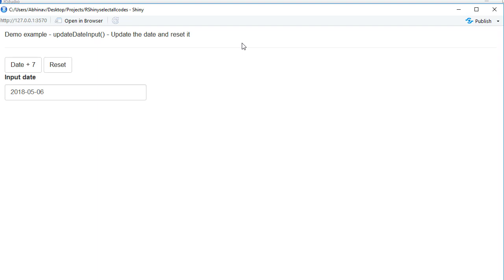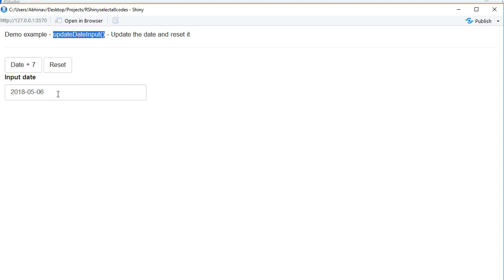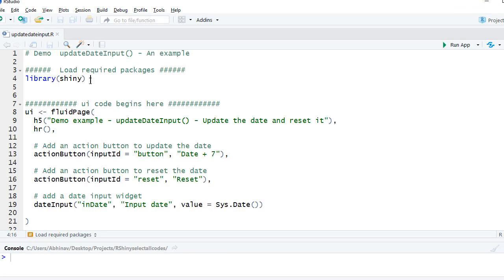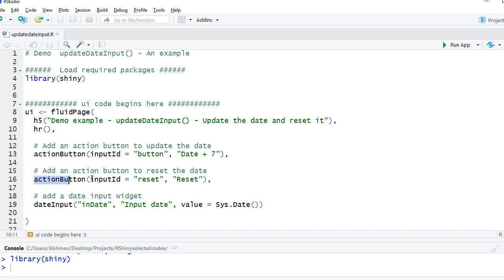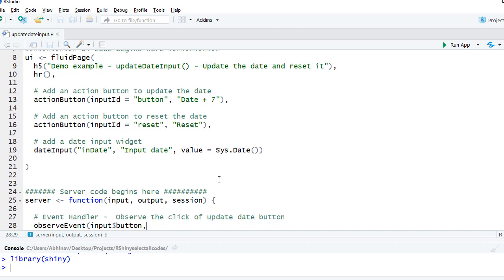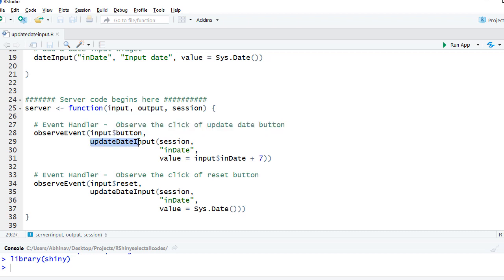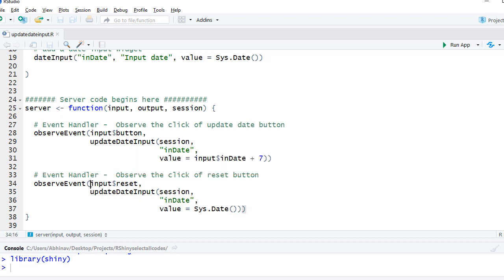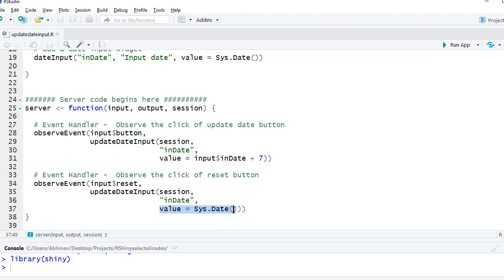R Shiny App Tutorial | update date input widget | updateDateInput()(4)